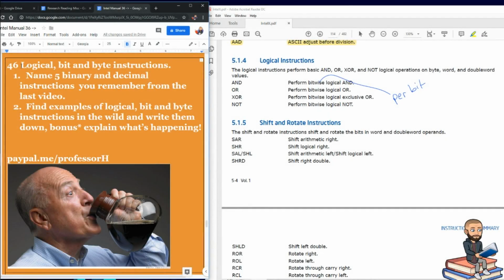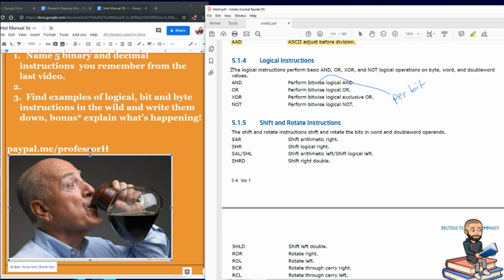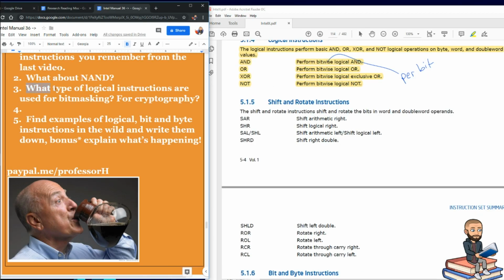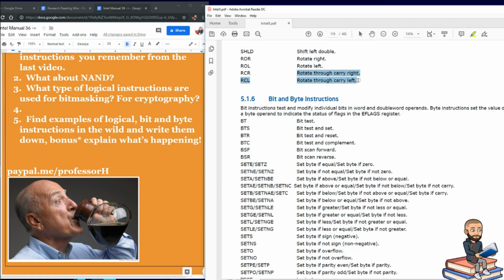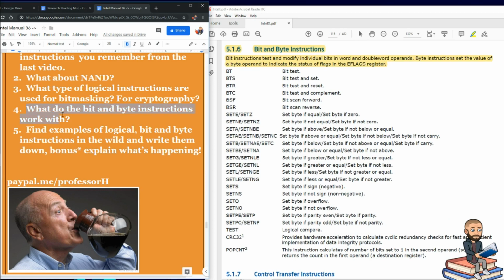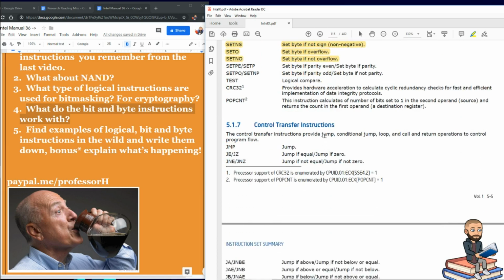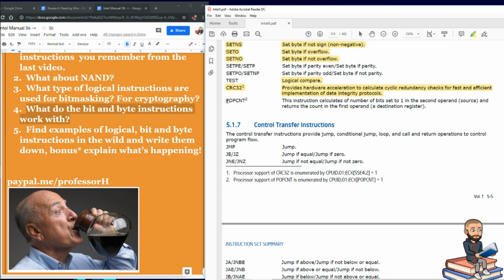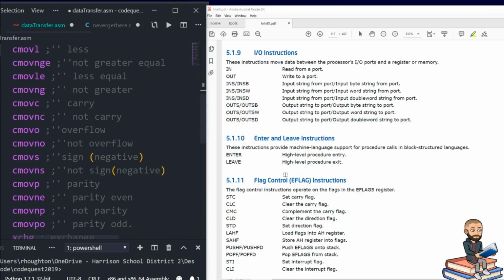Intel Instructions 46 Logic Bit Byte Instructions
Name 5 binary and decimal instructions  you remember from the last video.
What about NAND?
What type of logical instructions are used for bitmasking? For cryptography?
What do the bit and byte instructions work with?
Which instructions stood out to you?
Find examples of logical, bit and byte instructions in the wild and write them down, bonus* explain what’s happening!